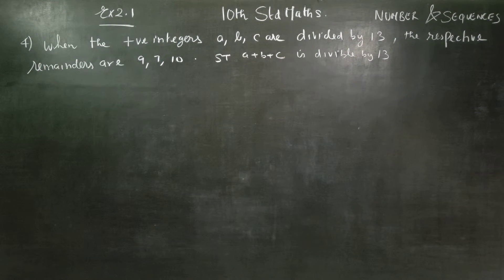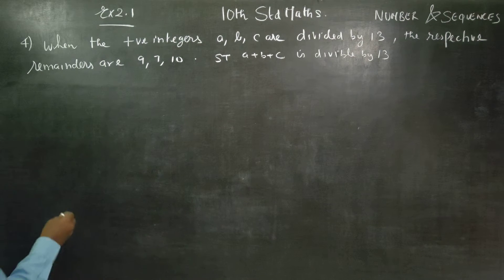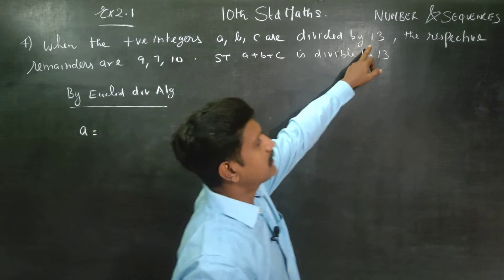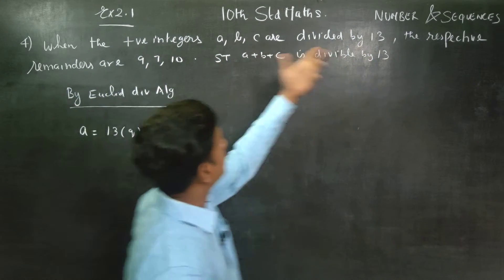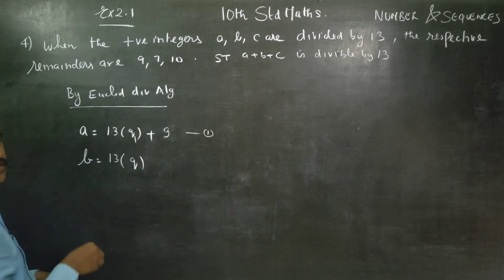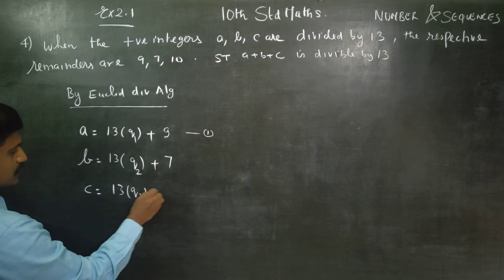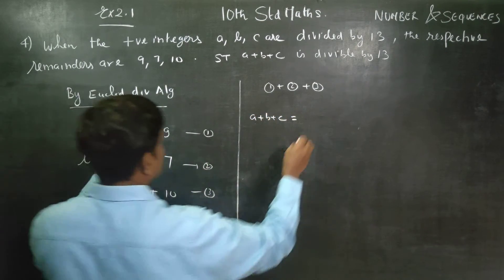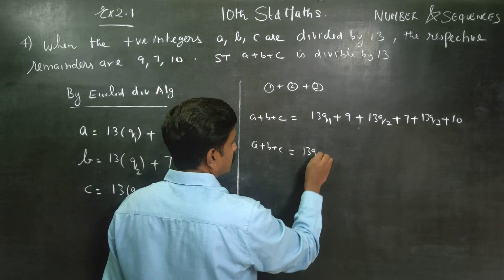10th Std Maths Ex.2.1(4) When the positive integers a,b,c are divided by 13, the respective remainde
X STD MATHS

HCF by Euclid Division Algorithm